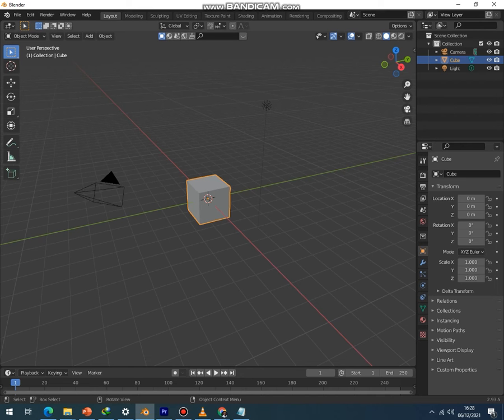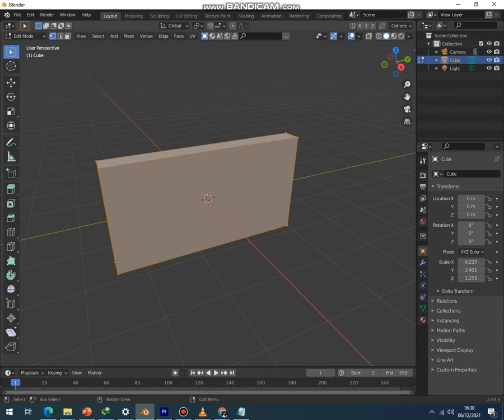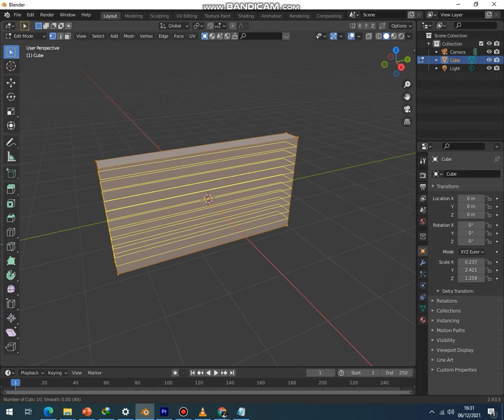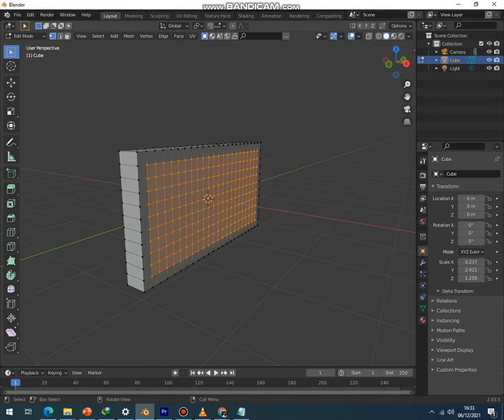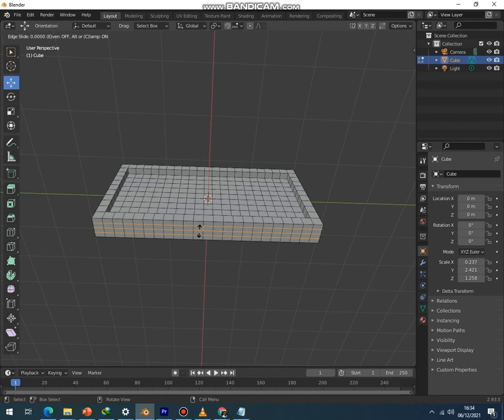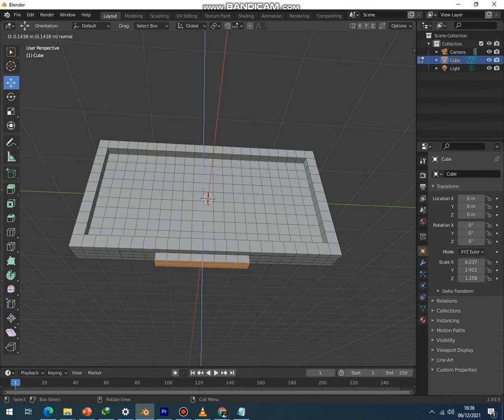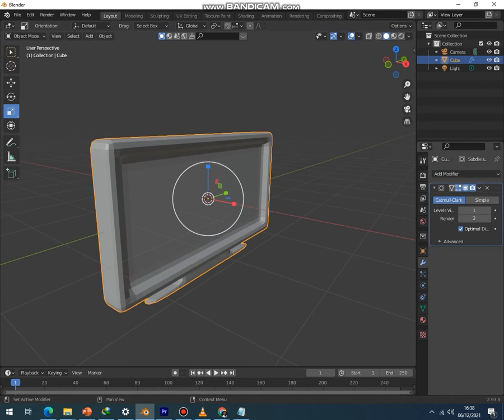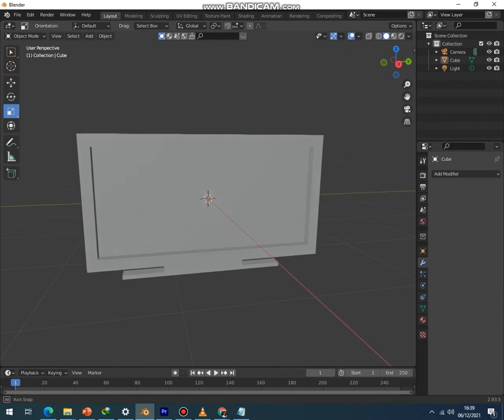Animation Lesson 03